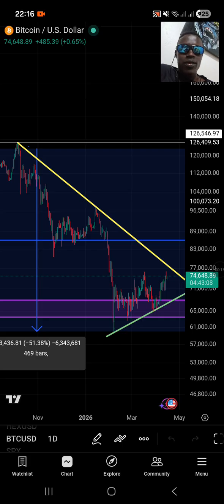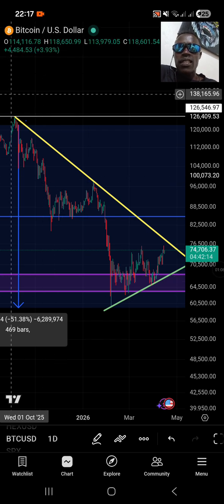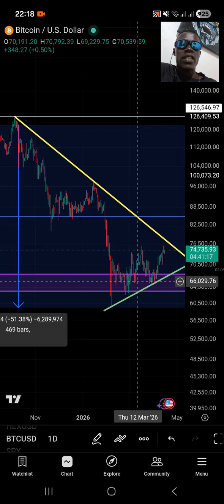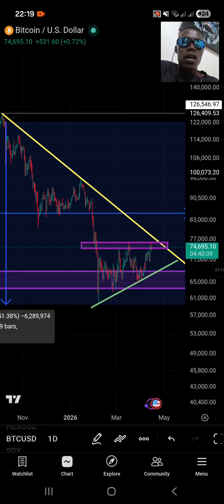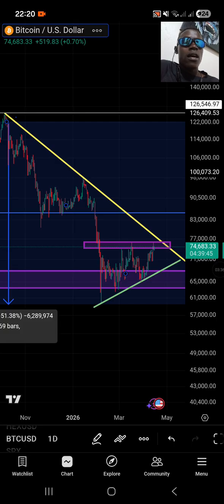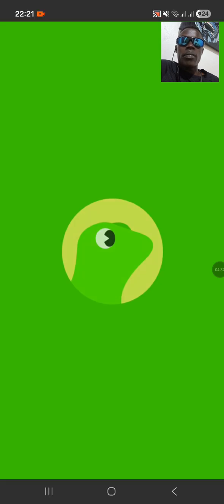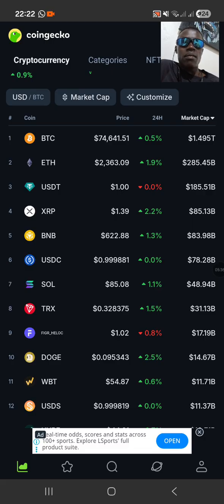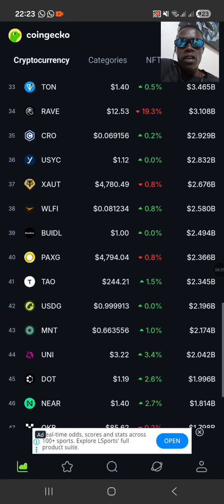The Highest Appreciating Assets In The History of Digital Currencies | Bitcoin & Altcoins Analysis